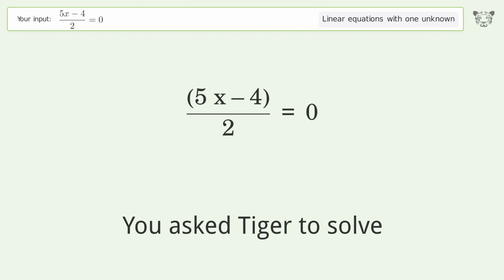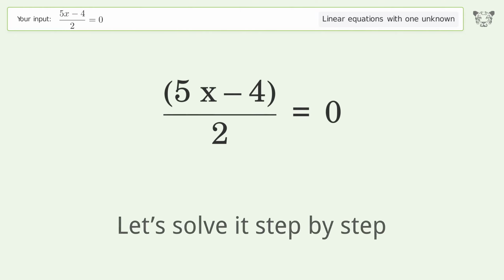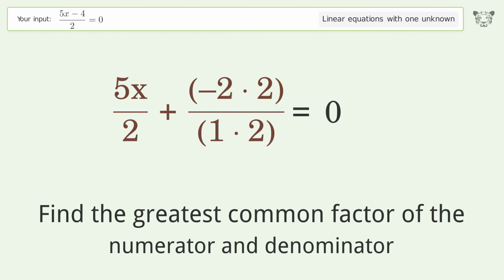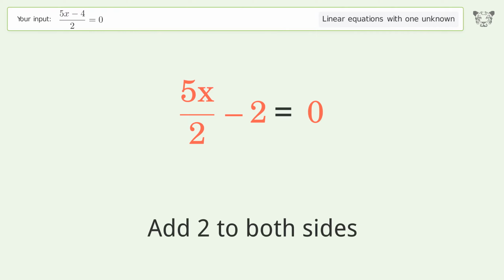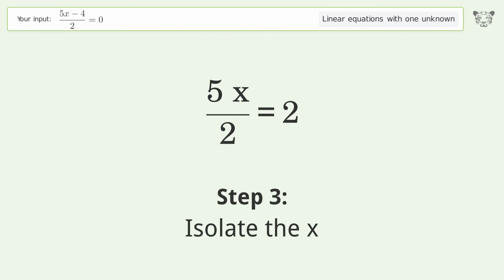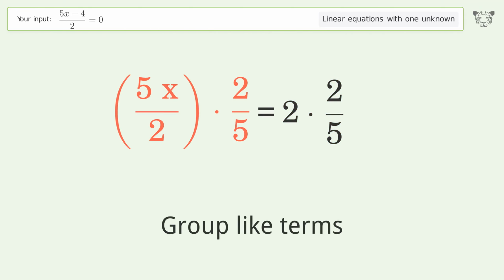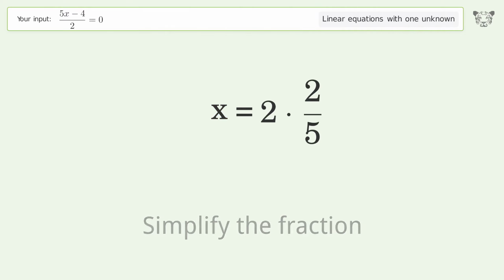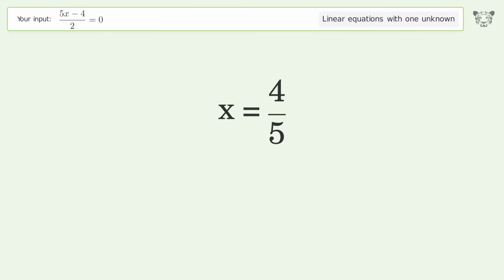Solve (5x-4)/2=0: Linear Equation Video Solution | Tiger Algebra